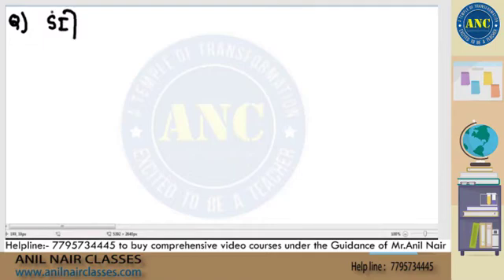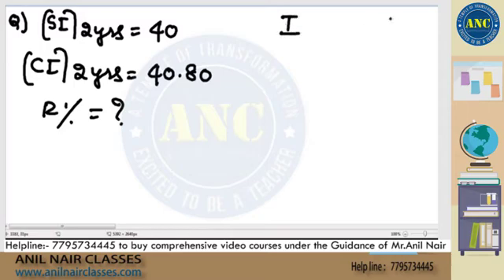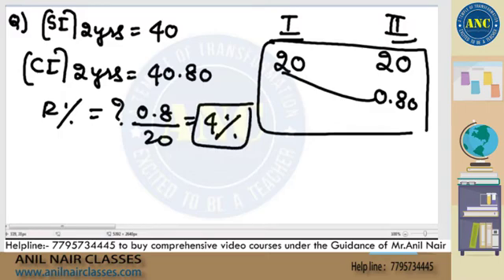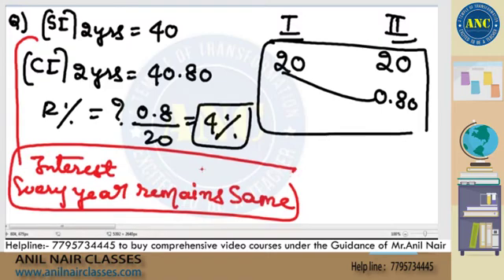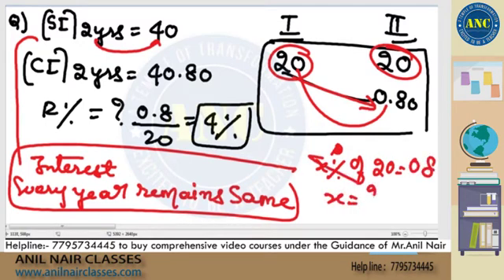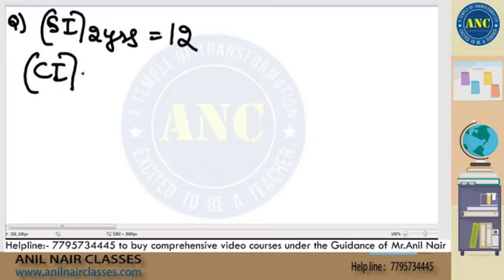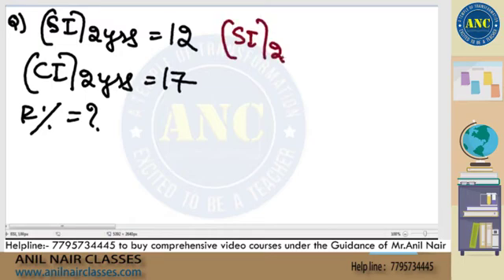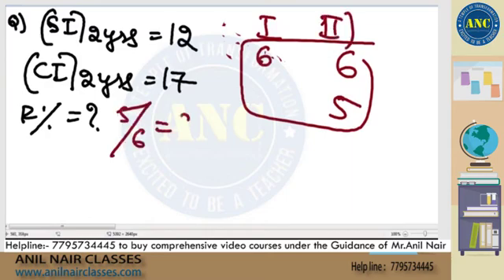Original Competitive exam question solved easily (SI/CI)-Anil Nair Explains